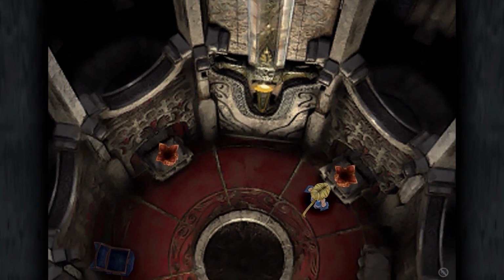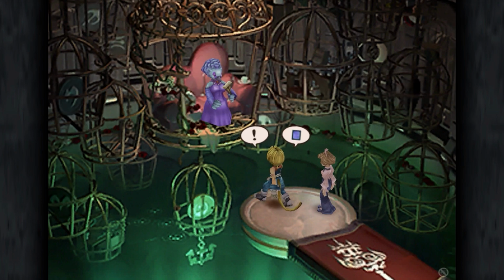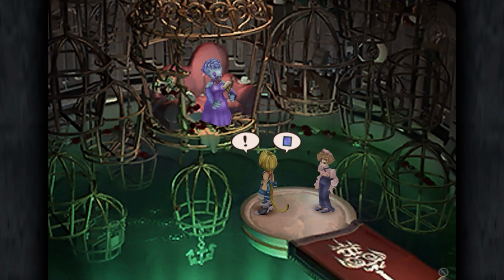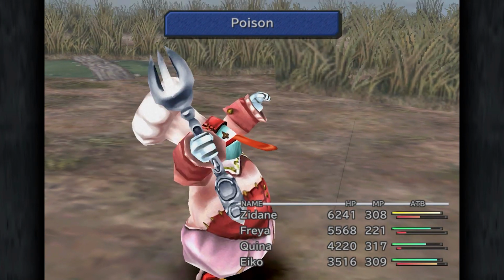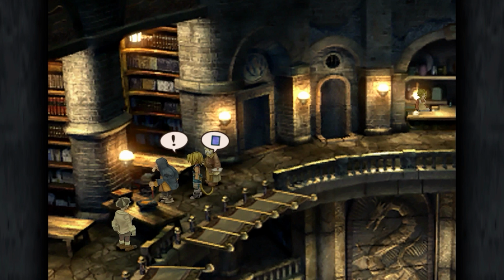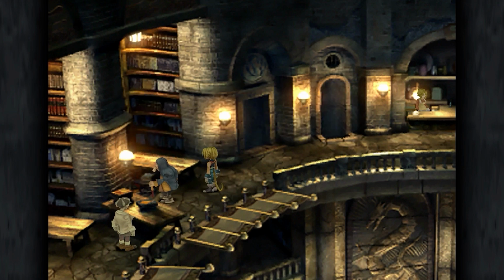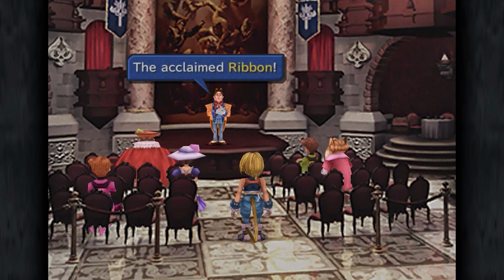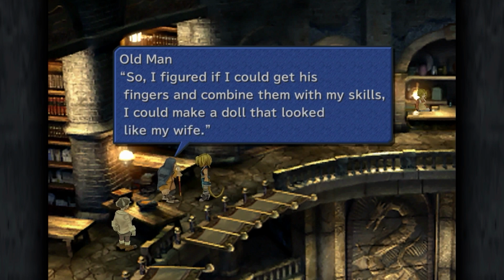Let's Play Final Fantasy IX(Remaster) Side Questing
We take what little time we have left to begin some preparations for the upcoming battles by doing some side questing.